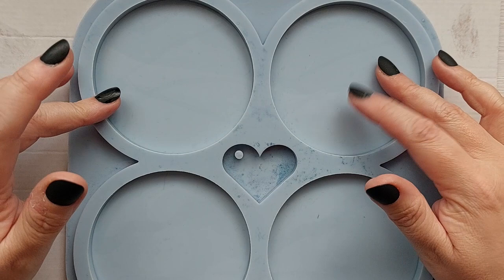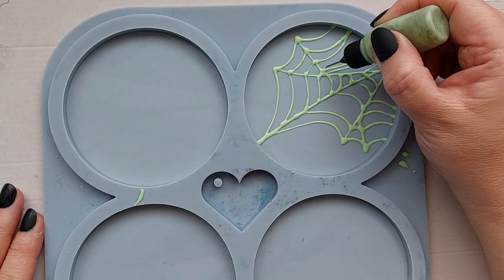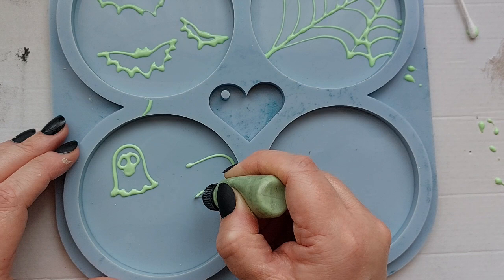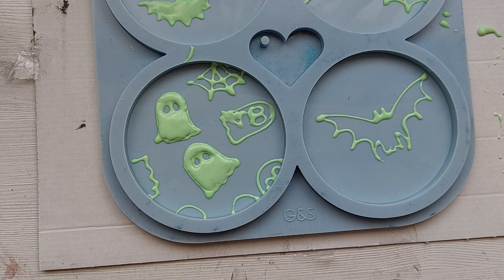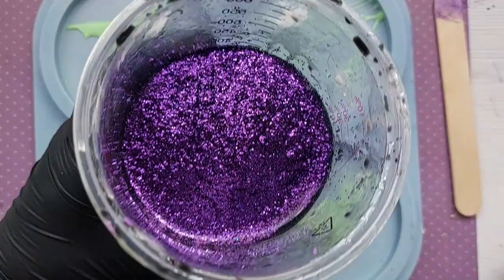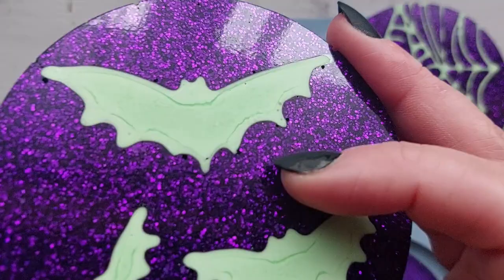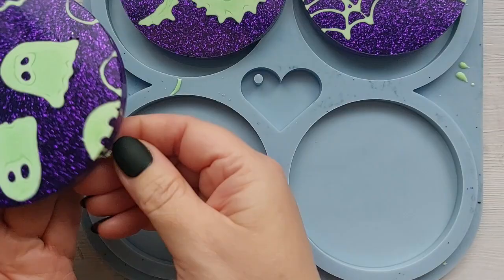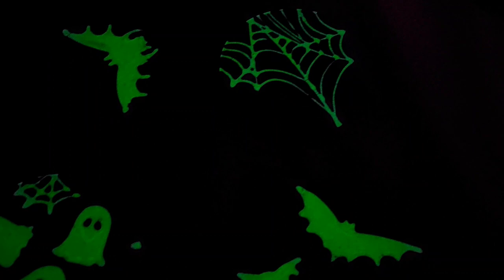The BEST Glow in the Dark Product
Heyyyy lovelies, I am carrying on with some Glow in the Dark fun .. I am doing some fun piped designs in coasters and am a tad in love with Mr Ghostie haaa I feel like he needs his own show.

Your Let's Resin codes and Molds and Shapes codes are below.
Silicone UK

Silicone USA:

USA  Amazon storefront

Code: CCCTECK